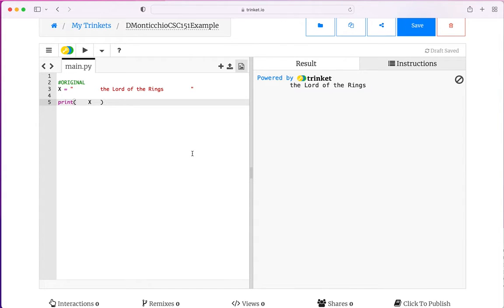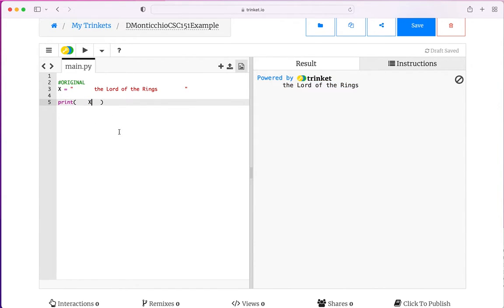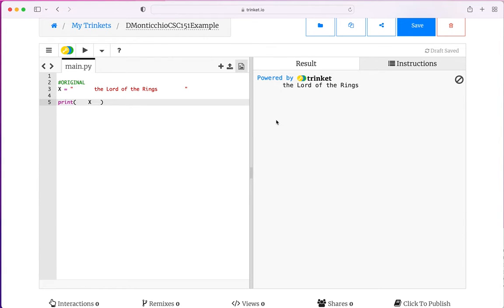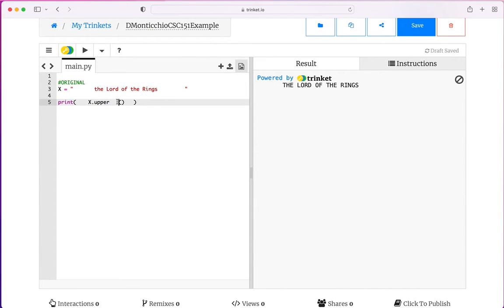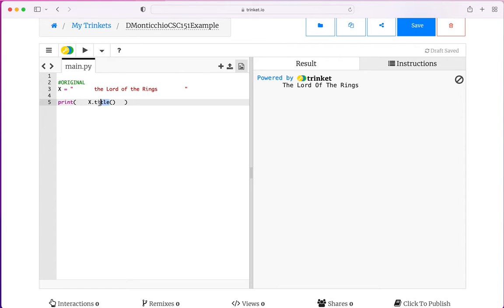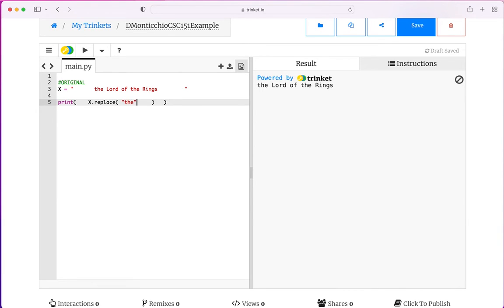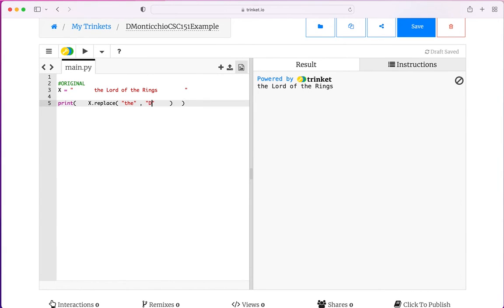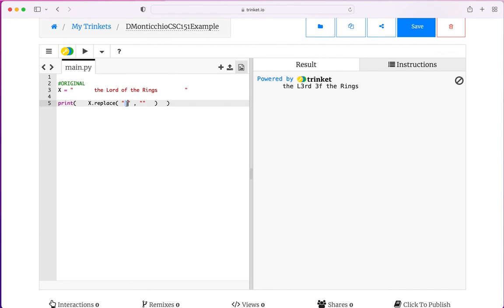5 9 UpperLower